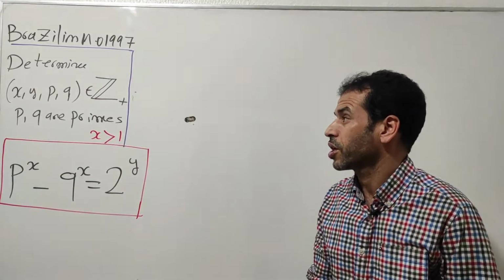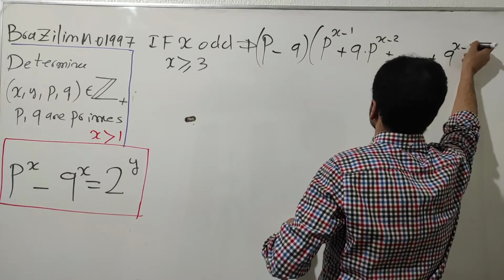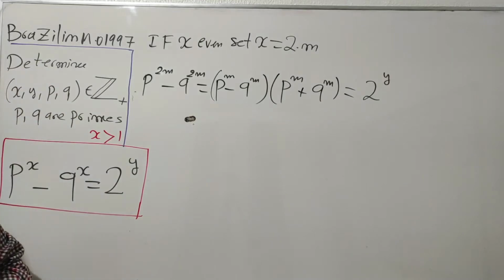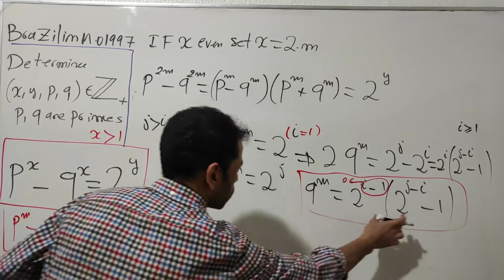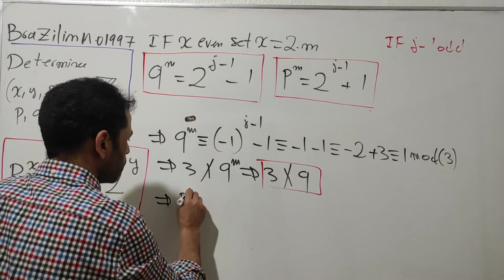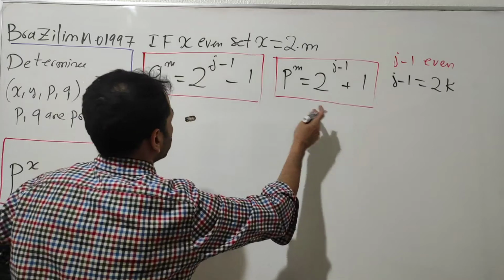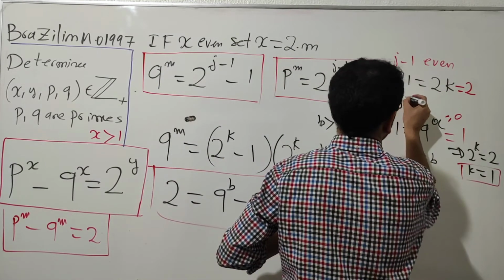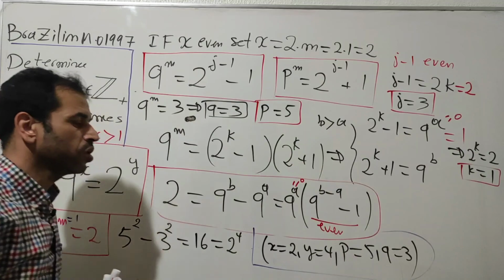amazing number theory equation of Brazilian mathematical Olympiad 1997